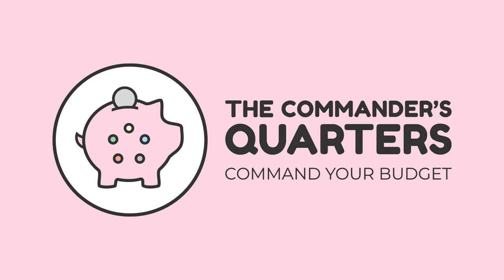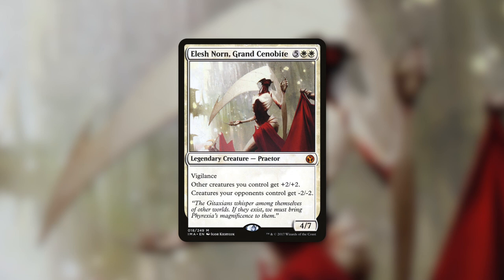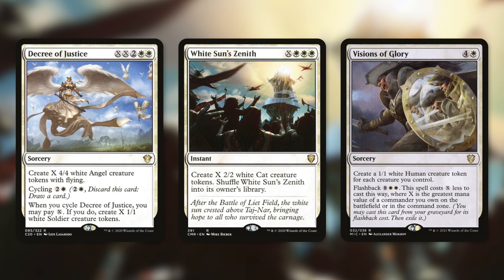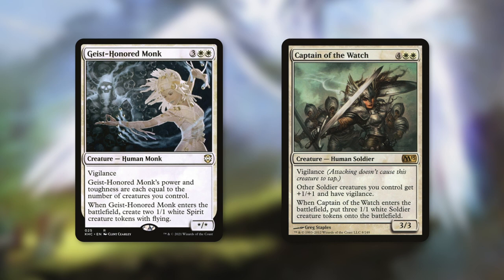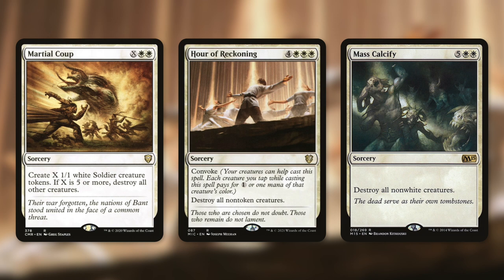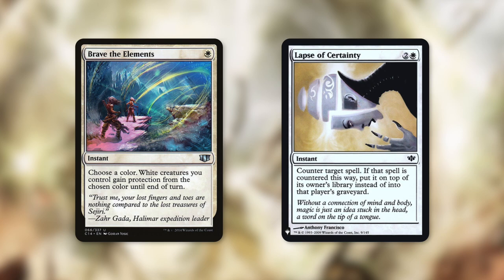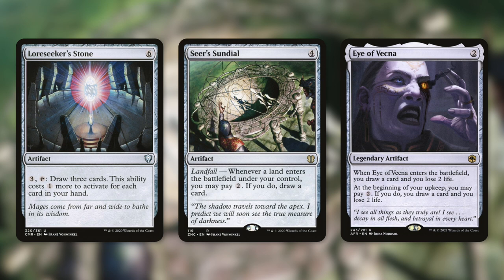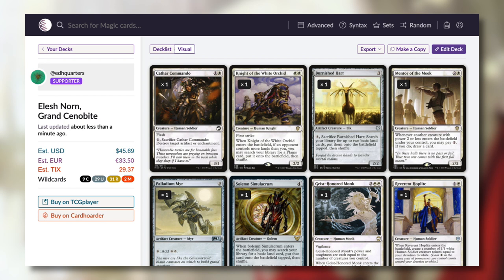Mono White Shows No Mercy! | Elesh Norn, Grand Cenobite | EDH | Commander | Magic the Gathering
The Commander's Quarters is your Magic the Gathering source that helps you Command Your Budget! Mono White Shows No Mercy with Elesh Norn, Grand Cenobite!